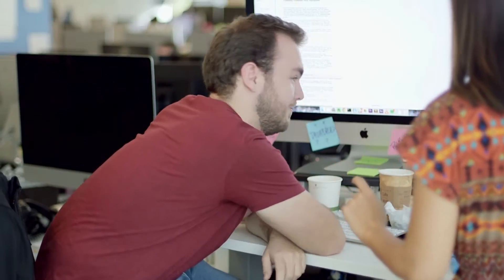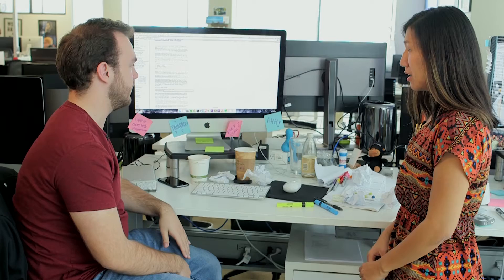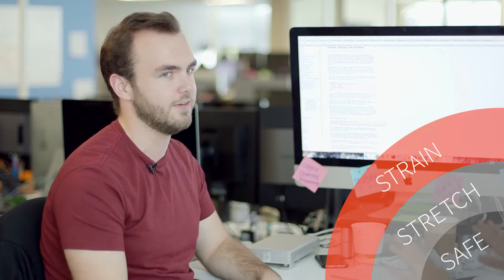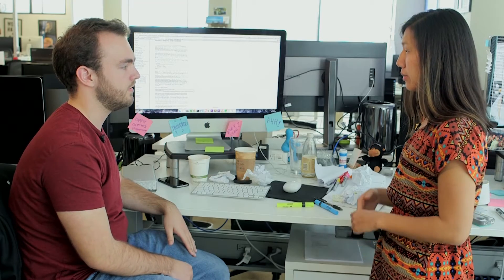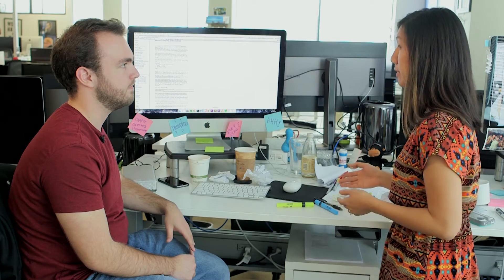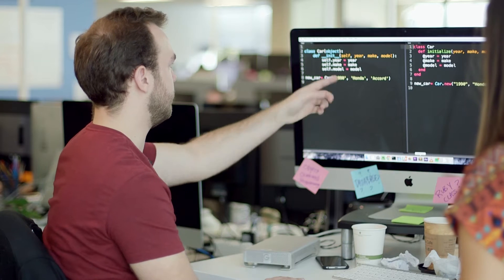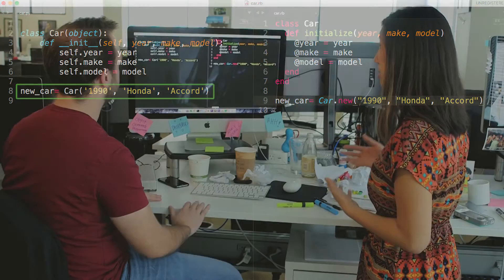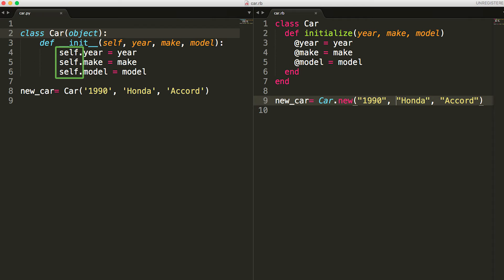Comparing Lines of Ruby to Python